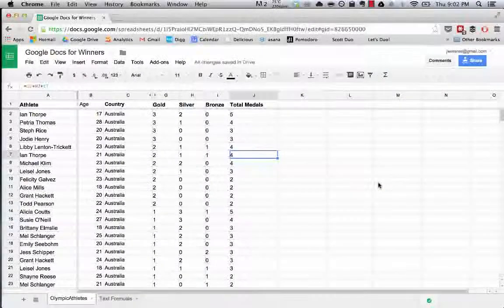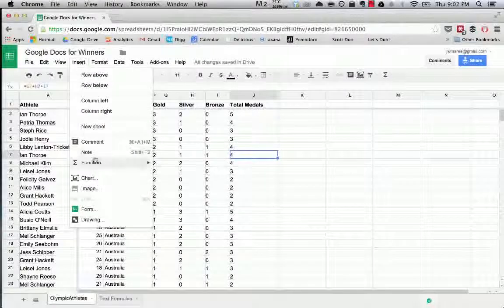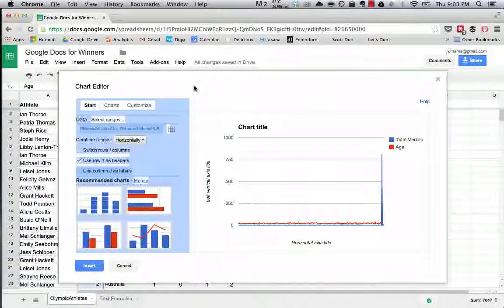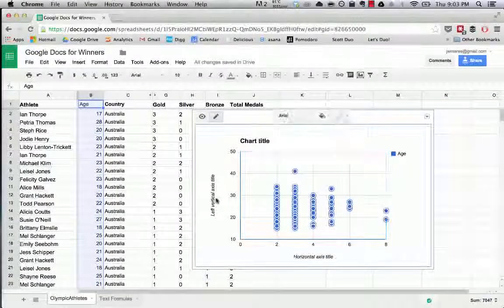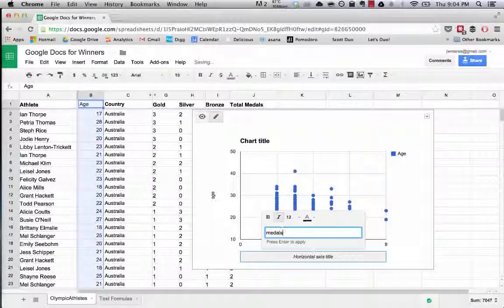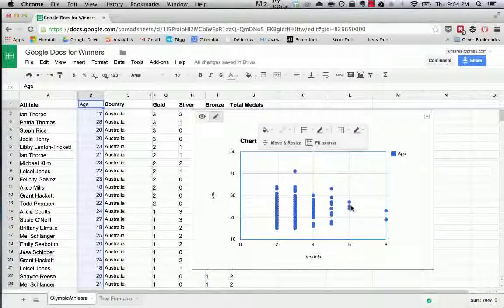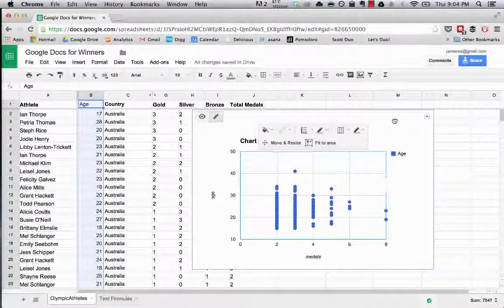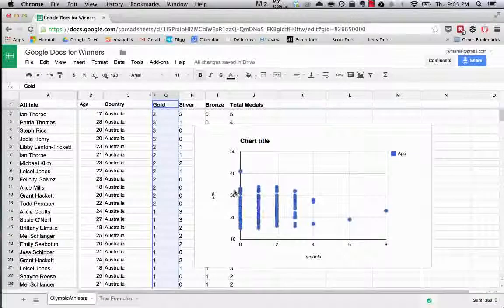295503 20 Creating a Scatterplot